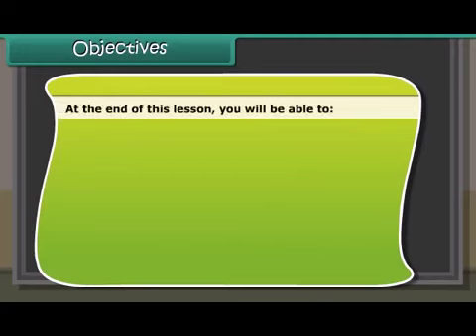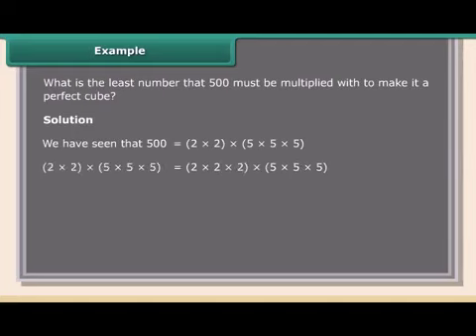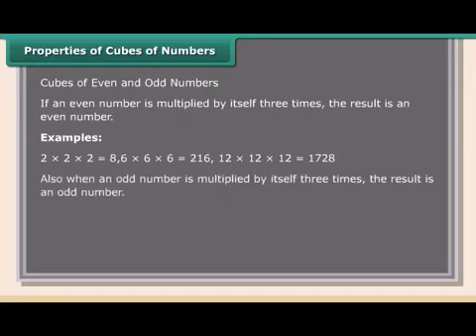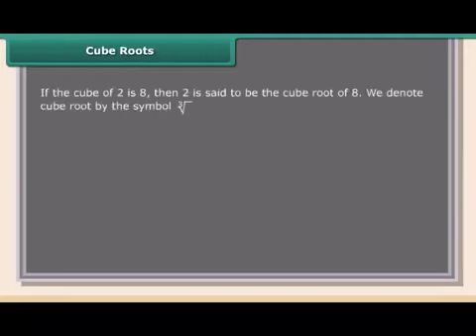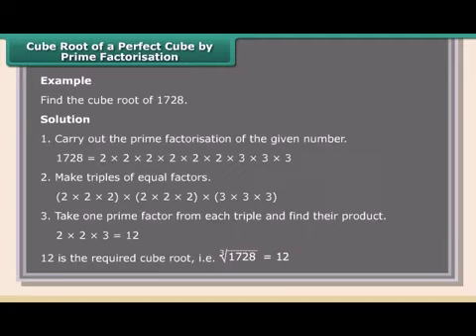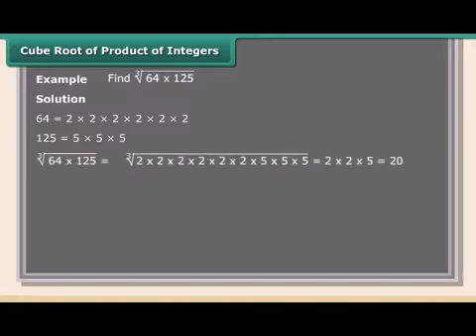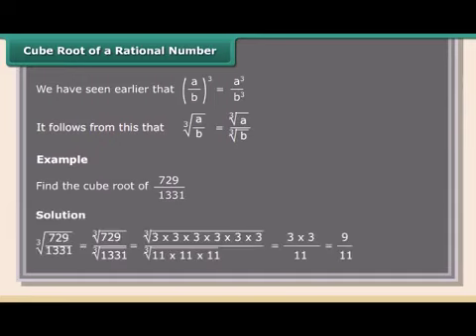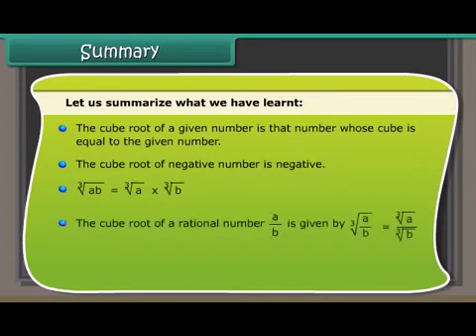8TH CLASS | MATHS | CUBES AND CUBE ROOTS | ANIMATED VIDEOS